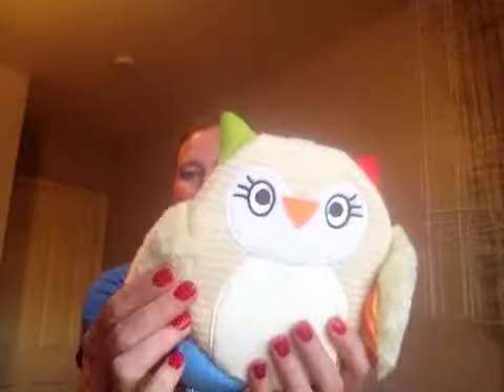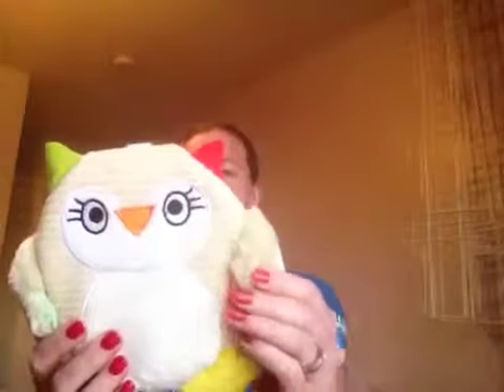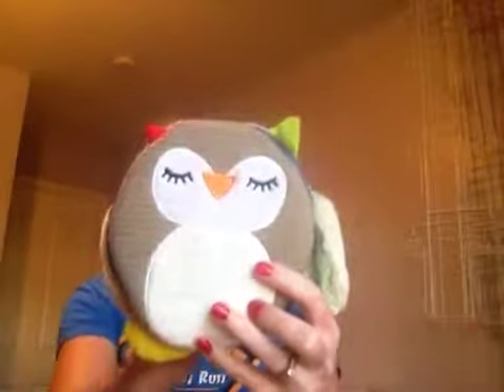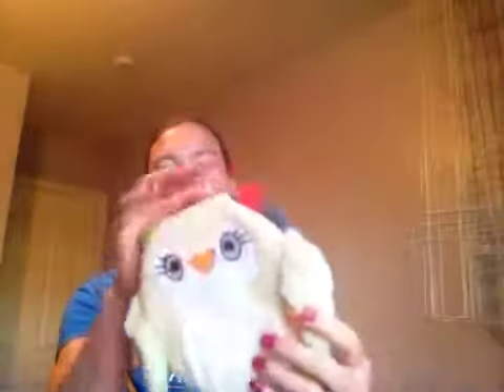New Cloth Books!